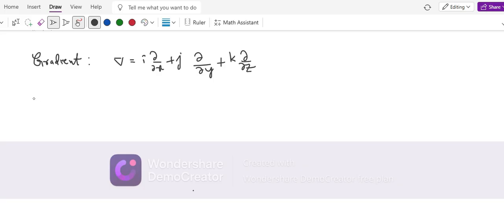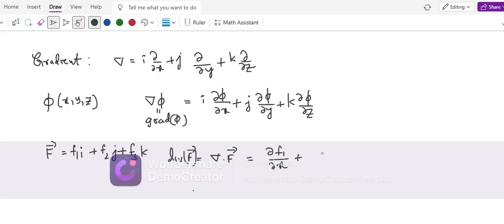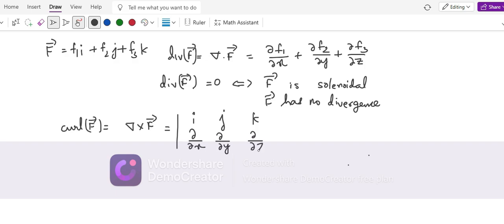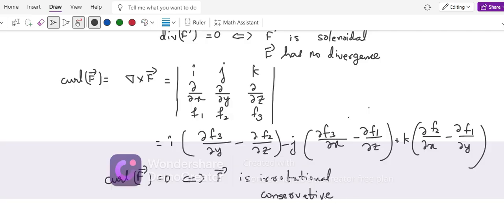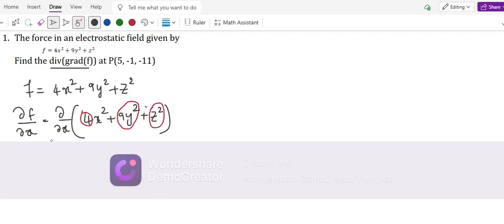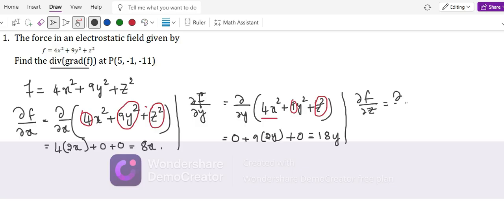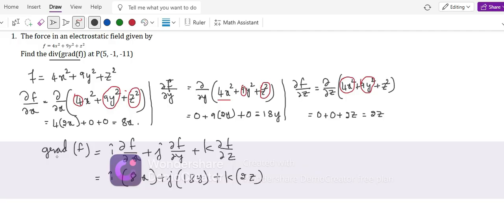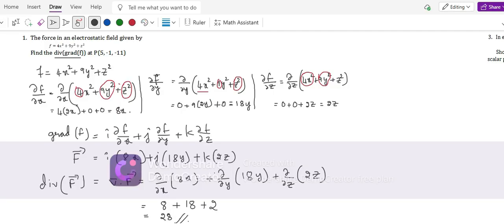Gradient, Divergence & Curl Explained | Vector Calculus | Engineering Mathematics | Paul Academy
In this video, we break down the fundamental concepts of Gradient, Divergence, and Curl—key operations in Vector Calculus used widely in Engineering Mathematics, Physics, and Fluid Dynamics.

🔍 What you'll learn:
✅ Intuitive understanding of Gradient, Divergence, and Curl
✅ Geometric and physical interpretations
✅ Mathematical definitions and formulas

Whether you're a student or an educator, this video will help you build strong conceptual clarity with visual insights and step-by-step explanation.

📌 Perfect for:

B.E./B.Tech Students

Engineering Mathematics Courses